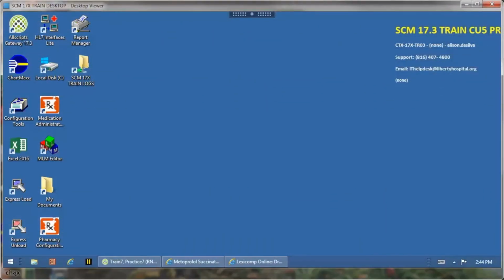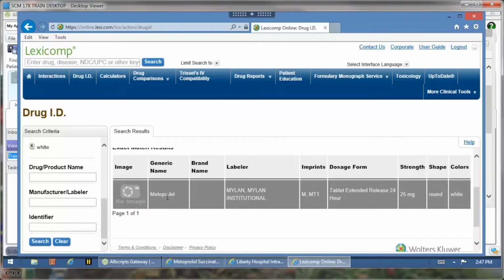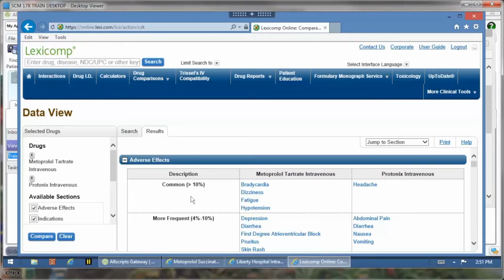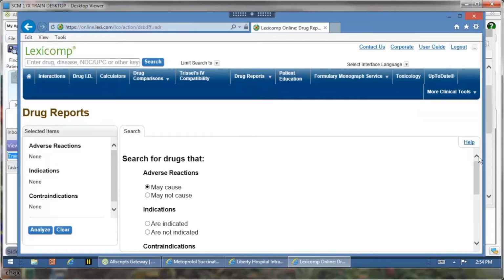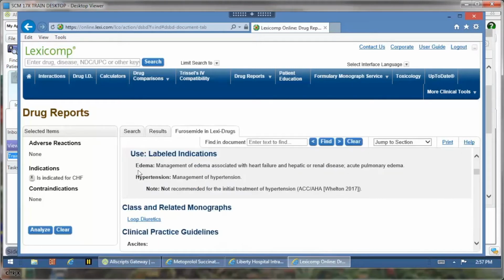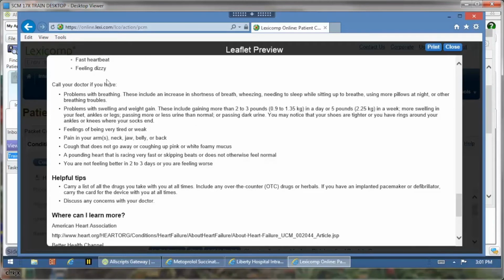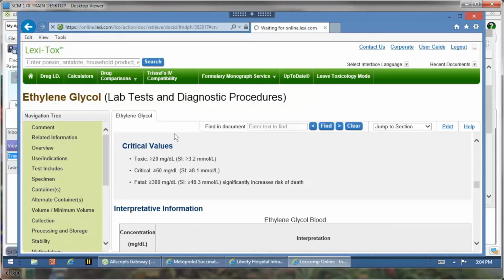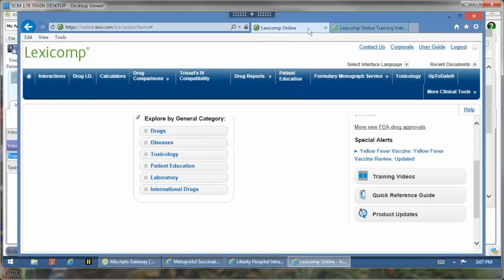Resources: Lexicomp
Description